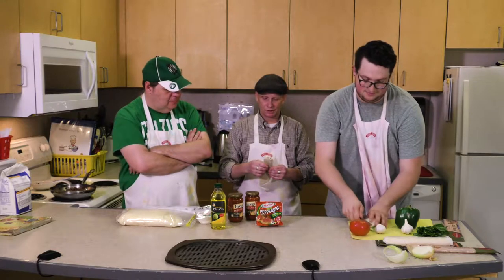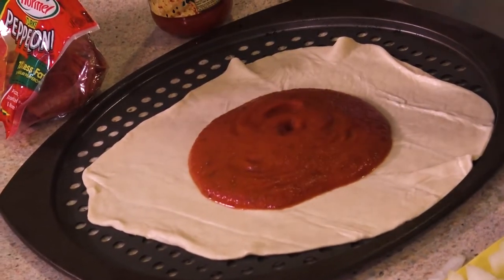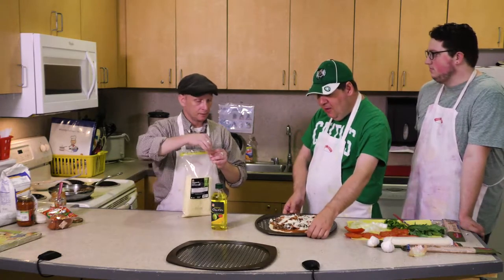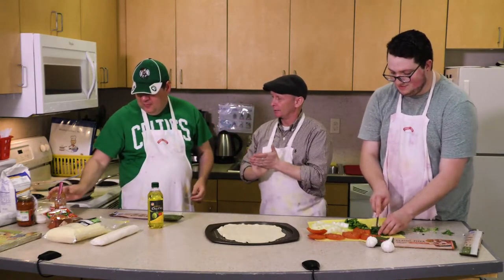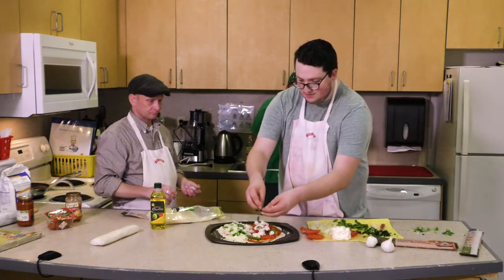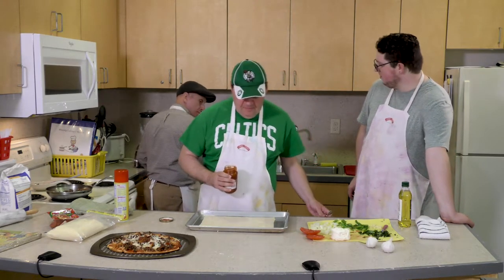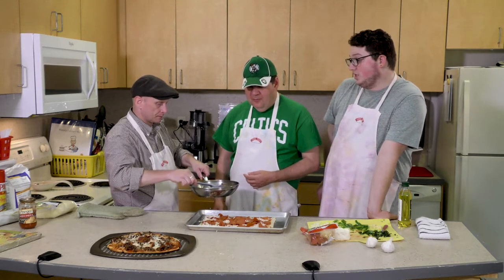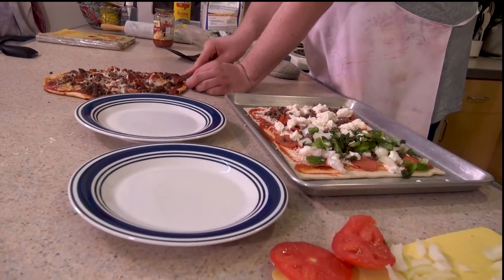Pizza Polooza - This time on Cooking with Kenny & Kyle the new series that will keep you laughing!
Pizza Polooza  - This time on Cooking with Kenny & Kyle the new series that will keep you laughing!  In this, the third episode, Kenny Delmonte and Kyle Harney make Pizza Polooza with the help of their friend Tim Cahill.  Tiny & Son's Auto Glass makes this episode possible.